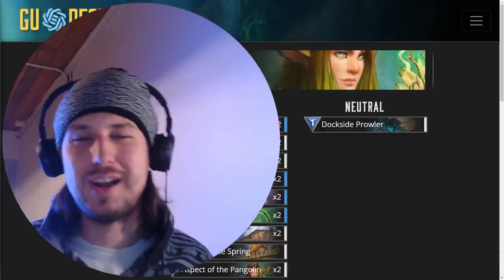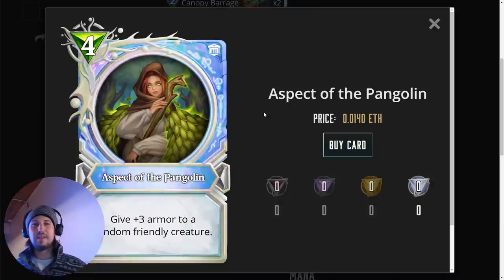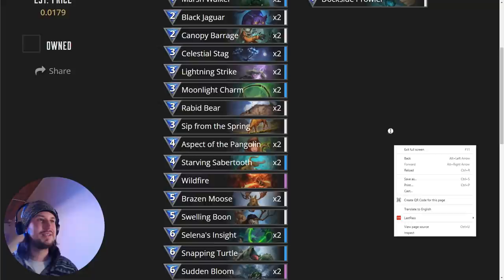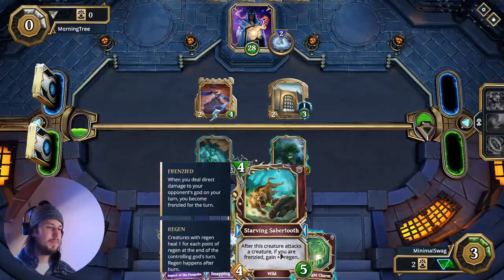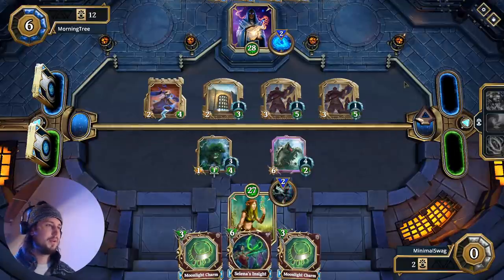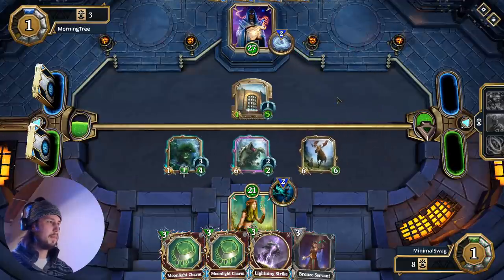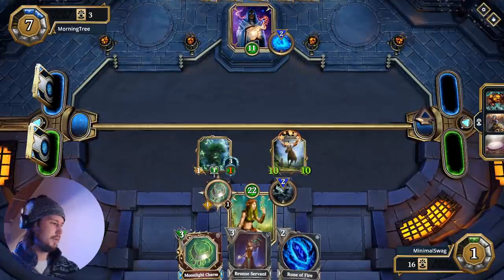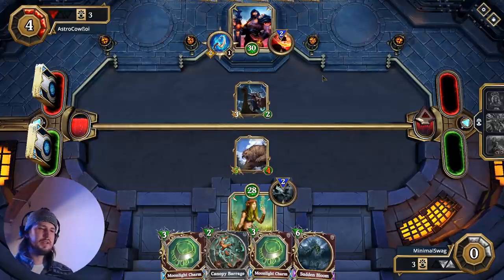Pangolins Awkward Cousin Is Actually OP | Gods Unchained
With the Pangolin being nerfed, Nature has entered into a new era in Gods Unchained. Enter Snapping Turtle, the awkward cousin of Pangolin.

This deck revolves around buffing up creatures, and then clearing your opponents board with selena's insight, and sudden bloom.

Hope you enjoyed the video! Come say hi in the discord

I'm now on Twitch! Come see me live

Deck Code: GU_1_5_HADCAuCAuCATCATCCOCCOIDKIDKCBxCBxIATIATIALIALIAOIDHIDHIDSIDSCByIDMIDMBBFGCZGCZIDGIARIARCDf

Chapters:

00:00 - WTF is BWN
00:39 - Deck Overview
04:49 - Game 1
14:04 - Game 2